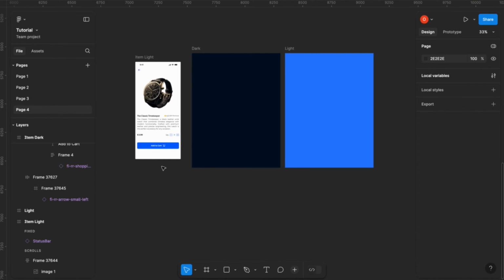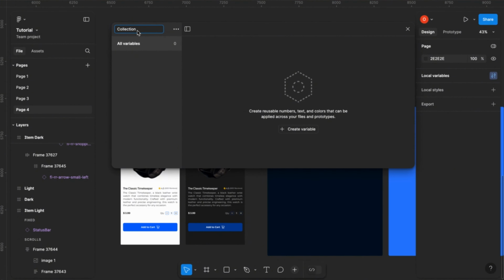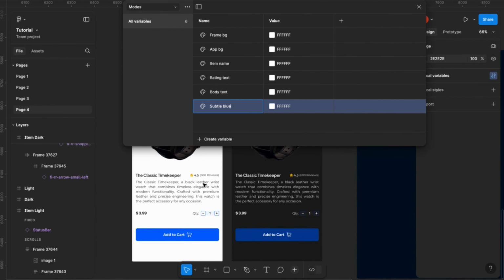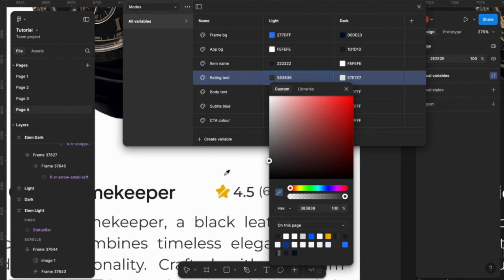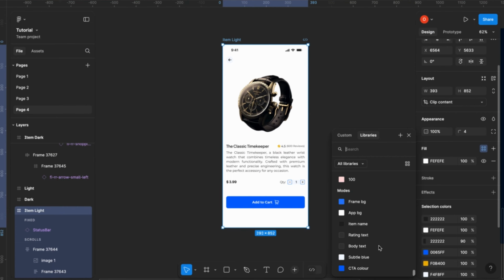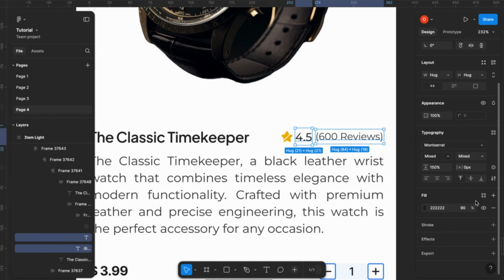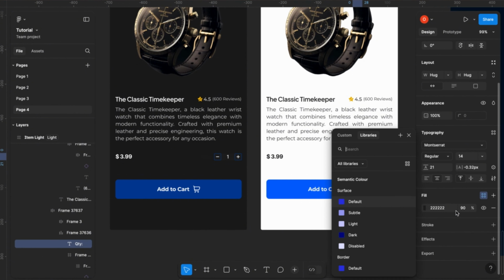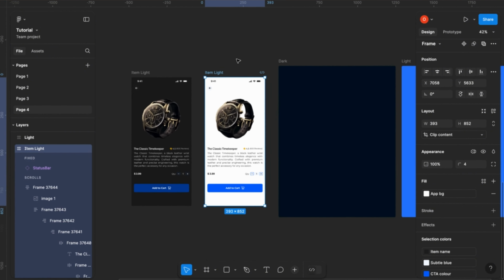How to Create Light & Dark Modes with Figma Colour Variables | Figma tutorial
Learn to to use colour variables for switching between modes and creating better designs. If you've questions, please leave them in the comment section and I'll attend to them.